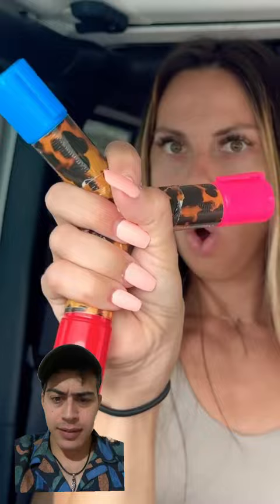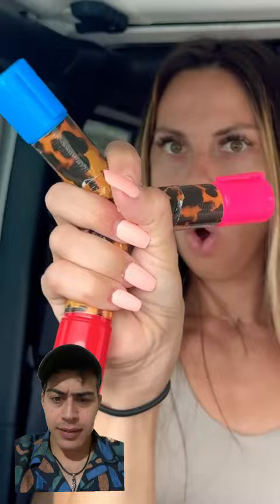Crafting Weapons From Lollipops🍭🍭